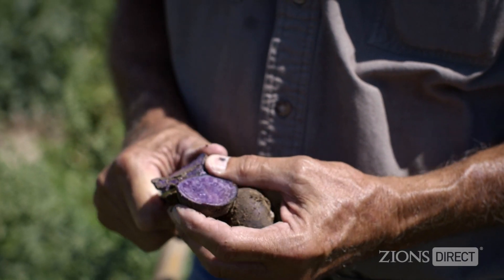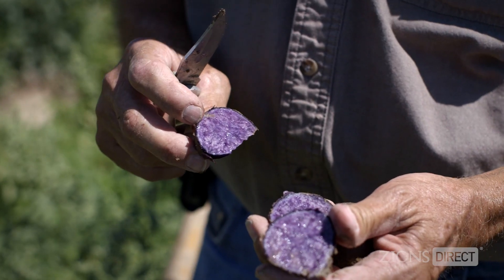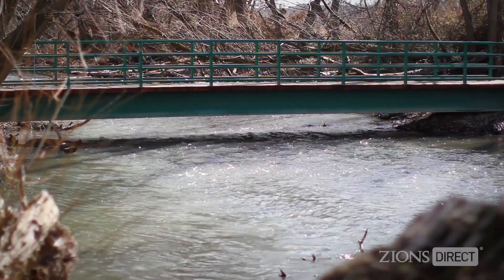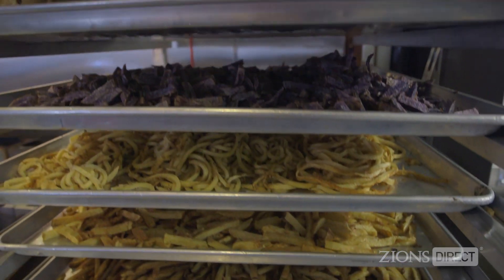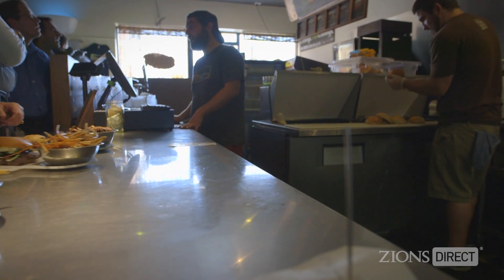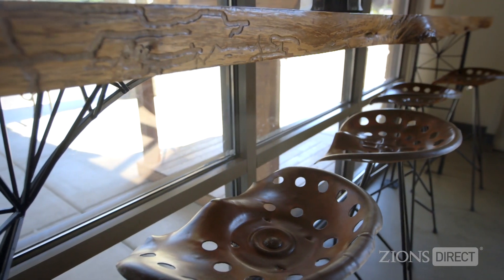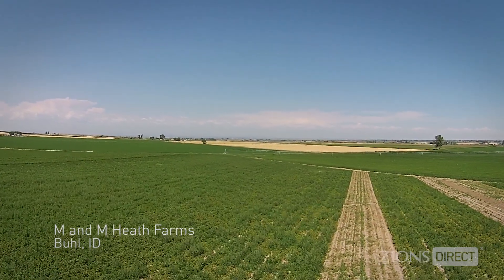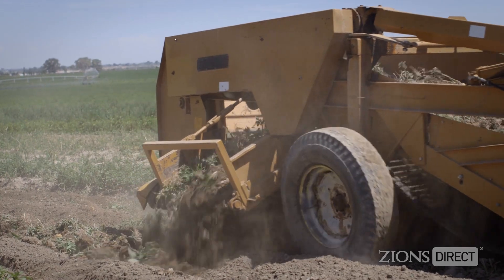The Not-So-Secret Ingredient to Boise Fry Co.’s Success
Boise Fry Company’s mantra is "natural, local, and whenever feasible, organic products". With their signature fries, this is certainly the case. Learn more about the not-so-great lengths that this truly Idahoan Company went to procure their potatoes.